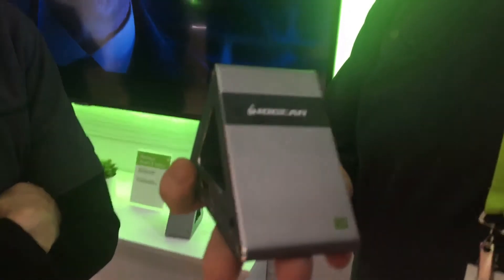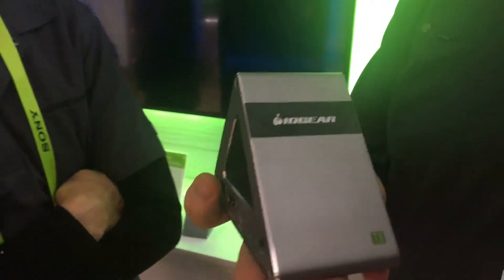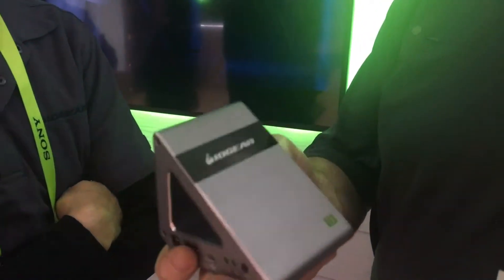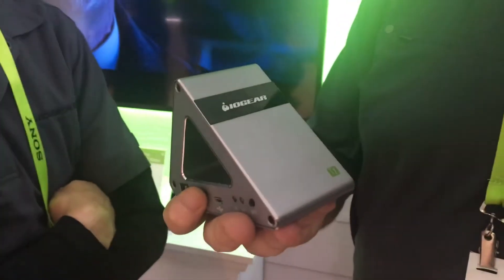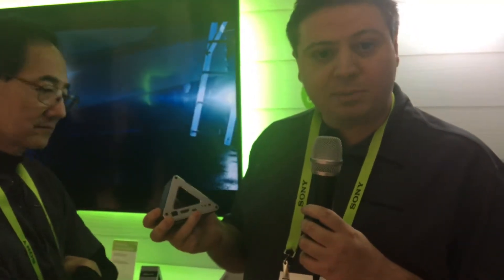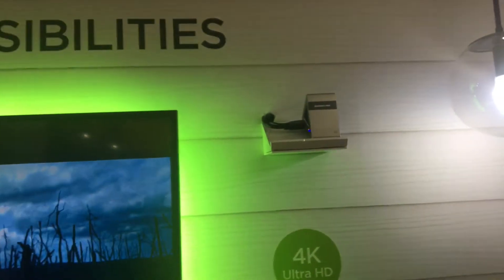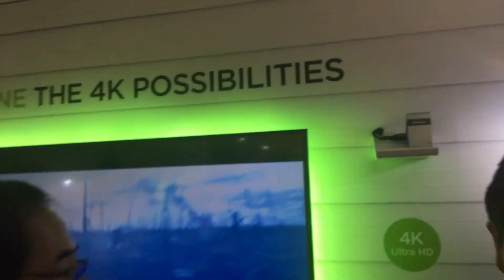IOGear demonstrates their 4K Video Wireless transmitter at CES 2019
A line-of-sight device that is doing a great job of solving connection problems.